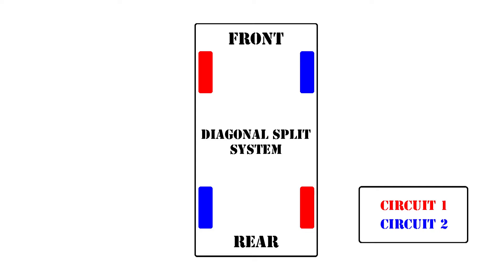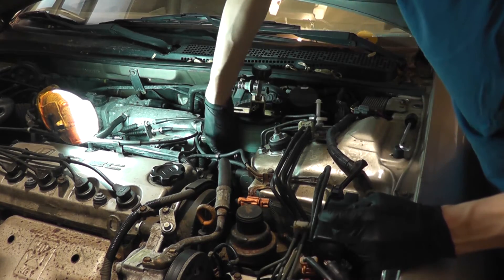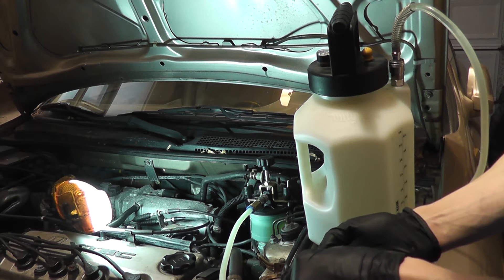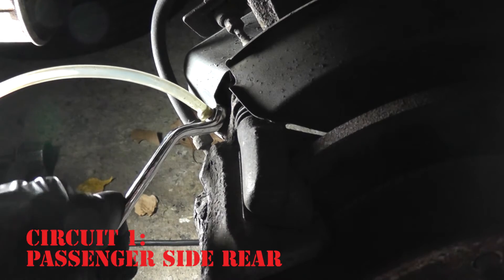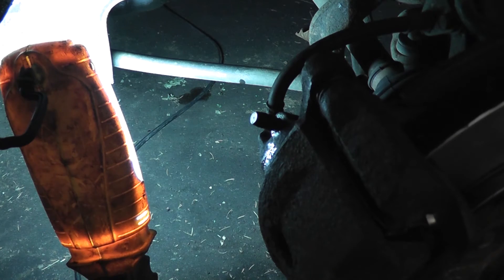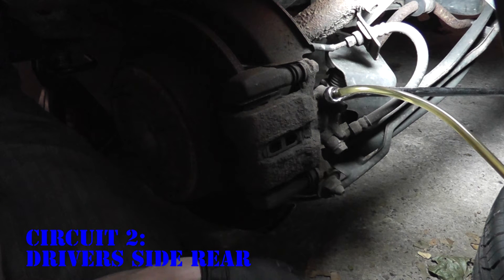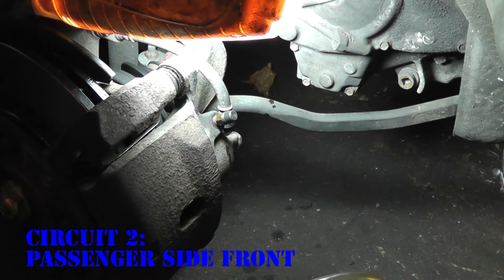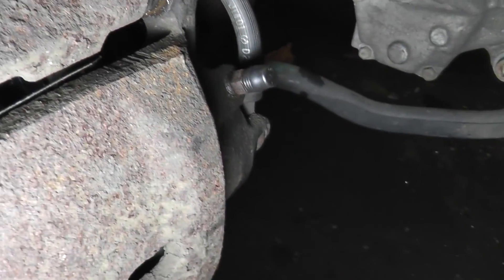How To Bleed And Flush Your Brakes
In this video I show you how to bleed the brake system on your vehicle.

This process also applies if you want to flush old fluid out of the lines. Simply removing the old fluid out of the master cylinder reservoir isn't enough.

The most common cause of a pedal that feels spongy, mushy, or sinks to the floor is air in the brake system.

If you've recently opened or replaced any part in the system air intrusion is common. Bleeding the brake system will restore the proper pedal feel and the braking system to proper operation.

However if you haven't touched the system and your pedal feels spongy, mushy, or sinks to the floor. It indicates that you have a hydraulic leak somewhere in the system that introduced that air. That must be located and addressed promptly before bleeding the system.

Don't take chances with your brakes and never drive a vehicle with a compromised brake system. They are a critical system that must always be in good working order.